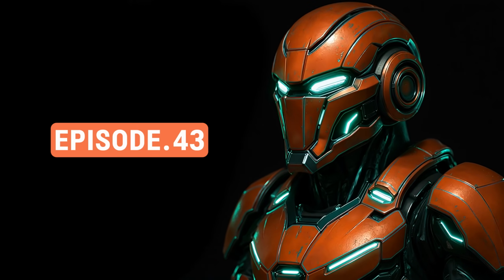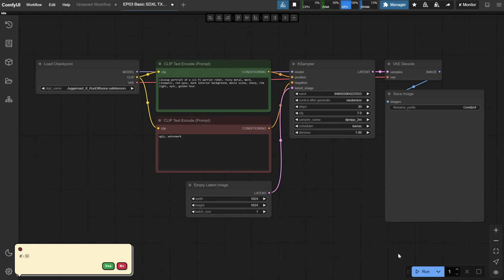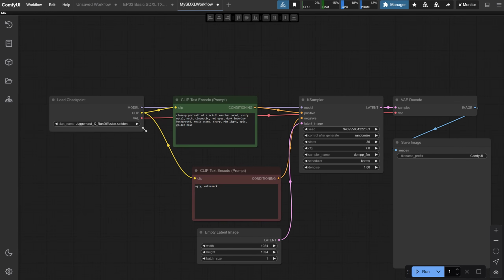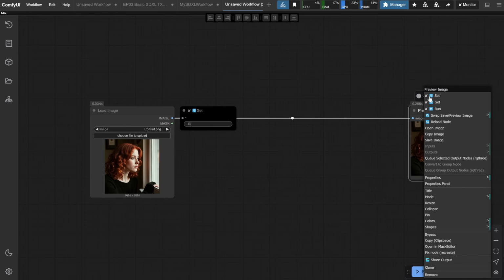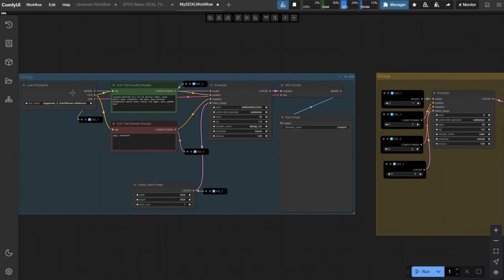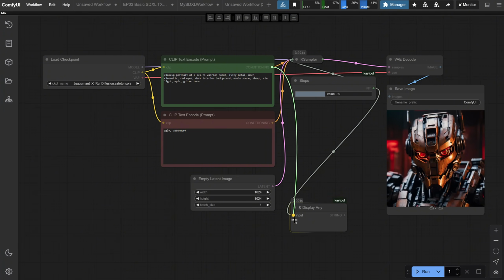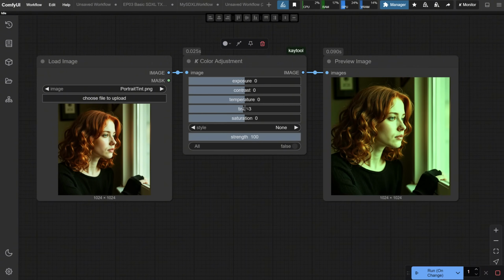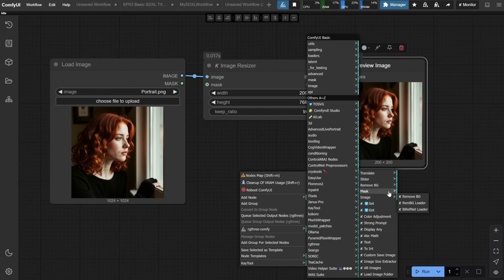ComfyUI Tutorial Series Ep 43: KayTool – Align Nodes, Tweak Image Colors, Monitor Resources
In this episode, I show you how to use the KayTool custom node in ComfyUI. It helps you align nodes, adjust image colors, and monitor system resources easily. I also cover handy features like exporting workflows as images and using wireless node connections for cleaner setups.